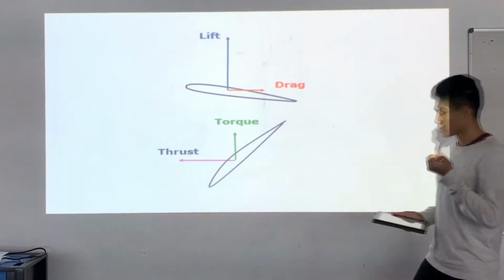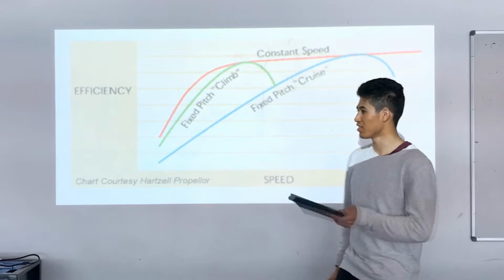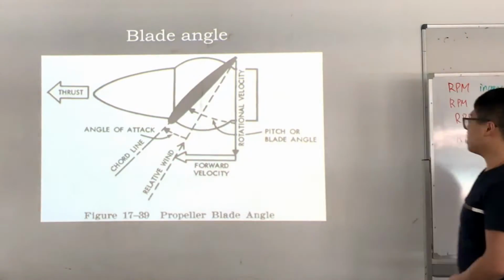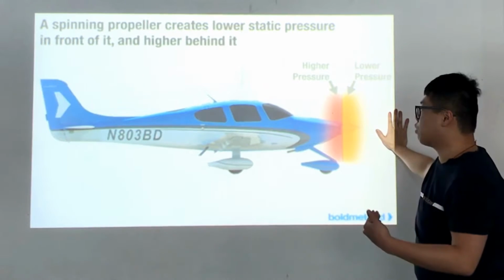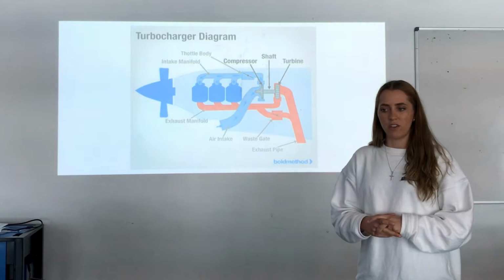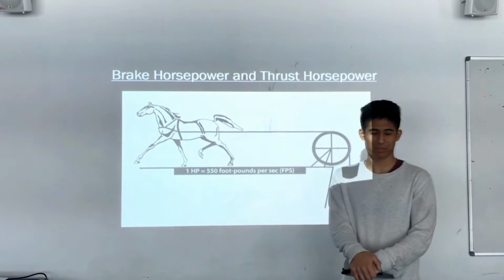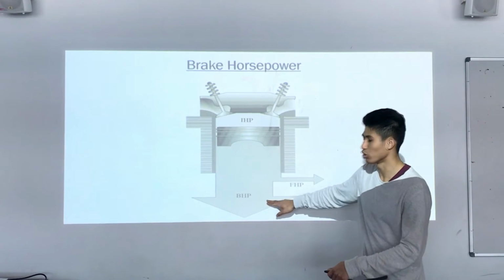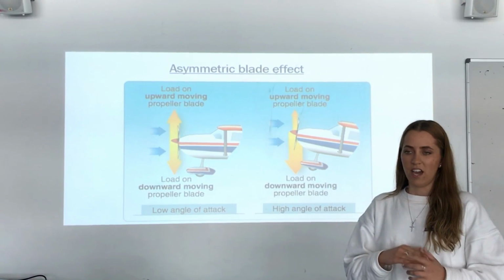KDR GROUP ASSIGNMENT VIDEO